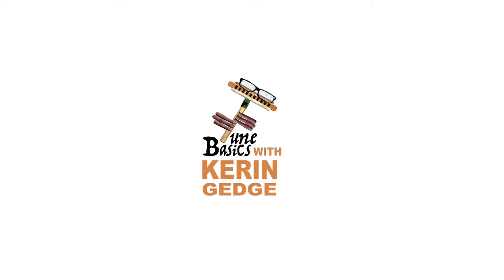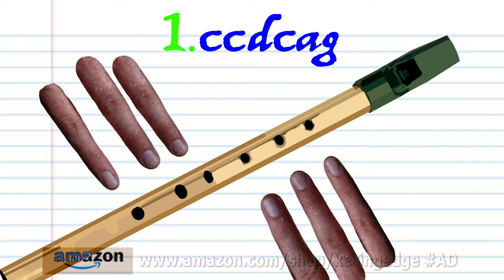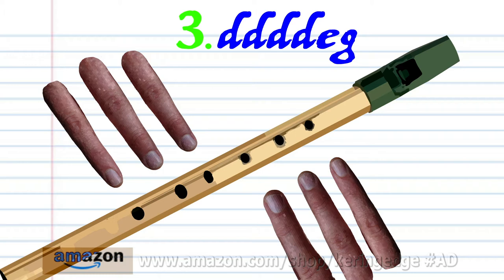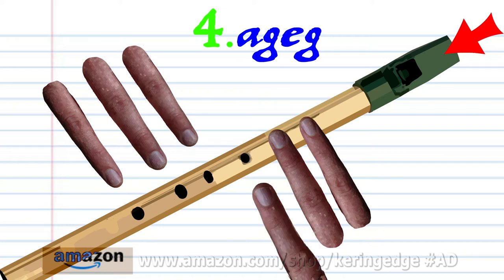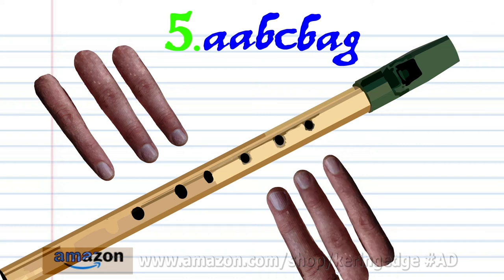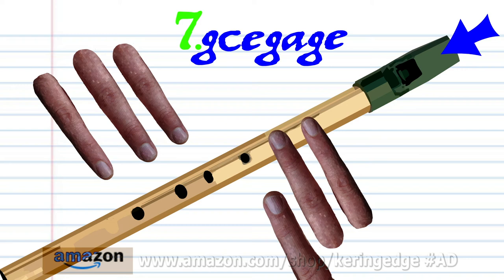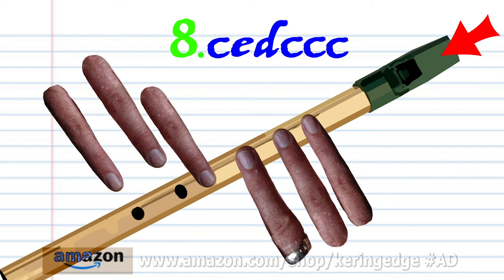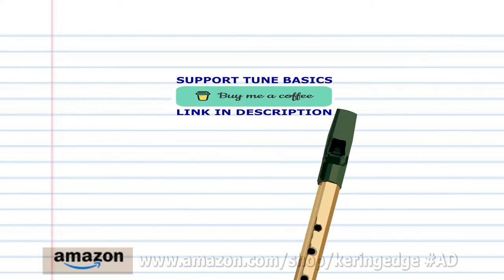How to Play Be Thou My Vision on the Tin Whistle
This Tutorial is for the Tin Whistle / Penny Whistle

"Be Thou My Vision" (Old Irish: Rop tú mo baile or Rob tú mo bhoile) is a traditional Christian hymn of Irish origin. The words are based on a Middle Irish poem that has traditionally been attributed to Dallán Forgaill.[1]
The best-known English version, with some minor variations, was translated in 1905 by Mary Elizabeth Byrne in 1905, then made into verse by Eleanor Hull and published in 1912. Since 1919 it has been commonly sung to an Irish folk tune, noted as "Slane" in church hymnals,[1][2] and is one of the most popular hymns in the United Kingdom.

English Lyrics by Eleanor Hull

Be Thou my Vision, O Lord of my heart;Be all else but naught to me, save that Thou art;Be Thou my best thought in the day and the night,Both waking and sleeping, Thy presence my light.

Be Thou my Wisdom, and Thou my true Word;Be Thou ever with me, and I with Thee, Lord;Be Thou my great Father, and I Thy true son;Be Thou in me dwelling, and I with Thee one.

Be Thou my Breastplate, my Sword for the fight;Be Thou my whole Armor, be Thou my true Might;Be Thou my soul's Shelter, be Thou my strong Tow’r,O raise Thou me heav’nward, great Pow’r of my pow’r.

Riches I heed not, nor man's empty praise;Be Thou mine inheritance, now and always;Be Thou and Thou only the first in my heart,O high King of heaven, my Treasure Thou art.

High King of heaven, Thou heaven's bright Sun,O grant me its joys, after vict'ry is won;Great Heart of my own heart, whatever befall,Still be Thou my vision, O Ruler of all.

Although there are quite a few variations, not the least of which being the original Old Irish version.